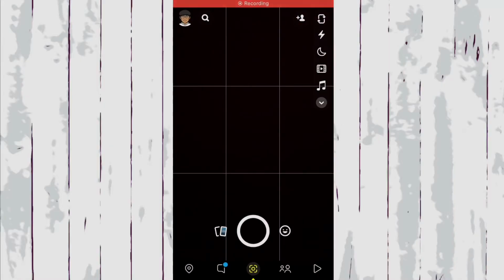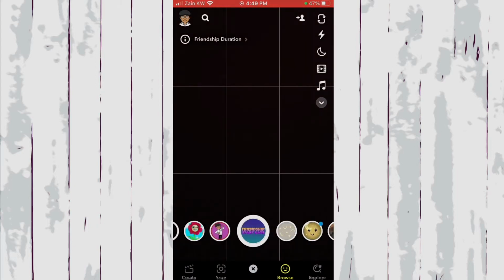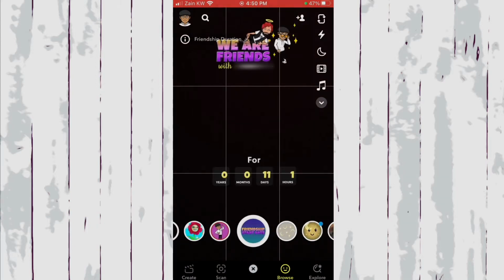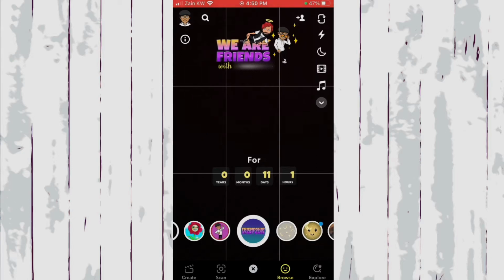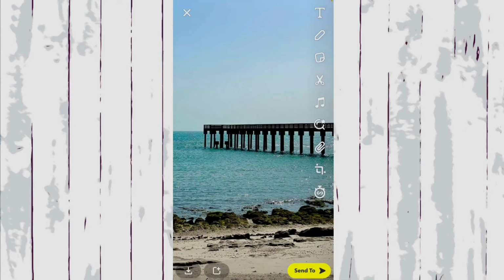How to Send a Snap from Camera Roll | Snapchat Tutorial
Do photos that you send as snaps from your gallery get sent as chat? Find out how to send it as a snap to your friends...